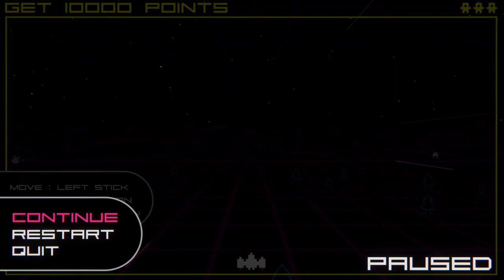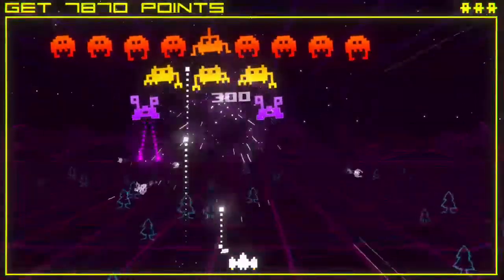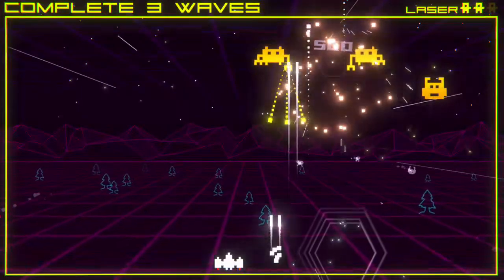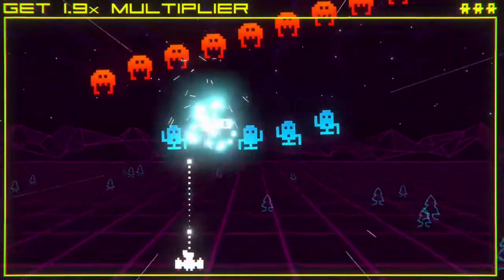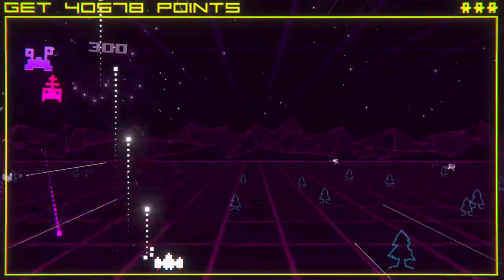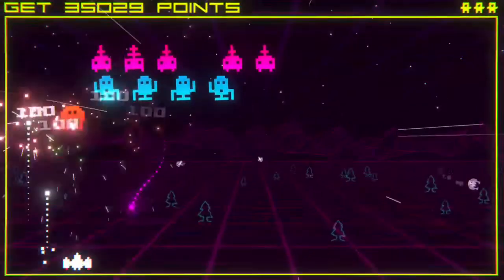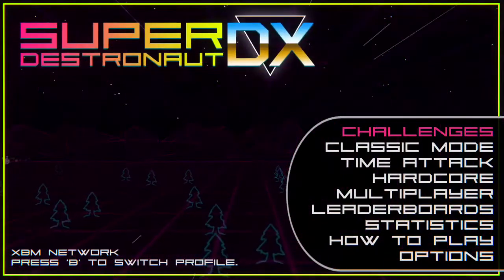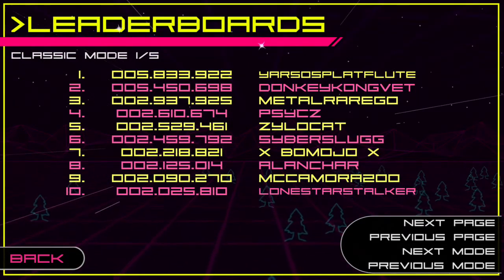Super Destronaut DX - Xbox One ( Easy 1000G )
Lee takes on a few challenges, unlocking achievements and explains just how easy it is to get all 1000G in less than half an hour!

Here we take a look at Super Destronaut DX on Xbox One from Ratalaika Games SL

Once upon a time, arcade shooter gamers where you have to fend off impending waves of an alien menace, was all the rage, but while retro may be old, it is never forgotten. So, inspired by an arcade classic, Super Destronaut DX is retro space shooter that pits you against an enemy more dreaded than a UFO, a scoreboard. With multiple modes and high-scores that can be attained by yourself and players all over the globe, this is a game that will put you on the path of achieving a score as high as you can possibly muster. So, if you are a fan of old-school shooters, be prepared to feel right at home and if you have a friend who is just as passionate as you are about shooting, why not have them play with you. With support for a local multiplayer mode, maybe the two of you together have just what it takes to beat the invading aliens once and for all and secure the top spot! You know you want too. Features: • 30 different Challenges to complete • 3 modes in the form of Classic Mode, Time Attack & Hardcore • 2 player multiplayer • Various weapon types • Online leaderboards • Voice over narration by Barry Dunne

A copy of this game was provided by the Developer/Publisher